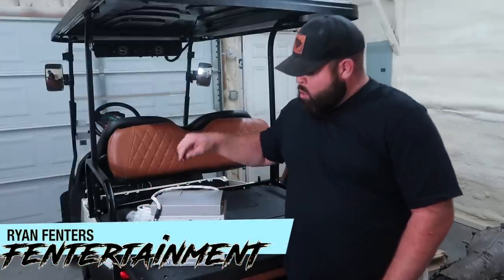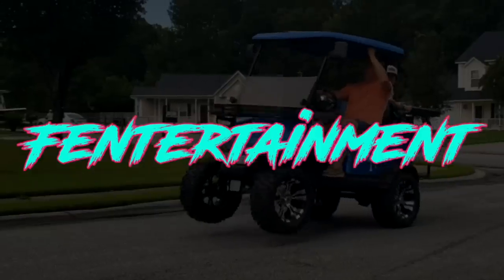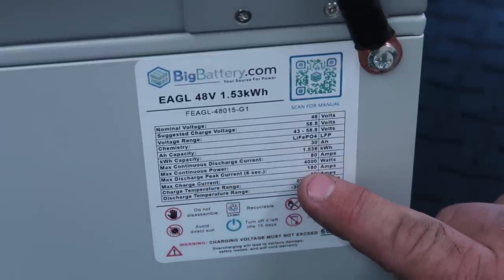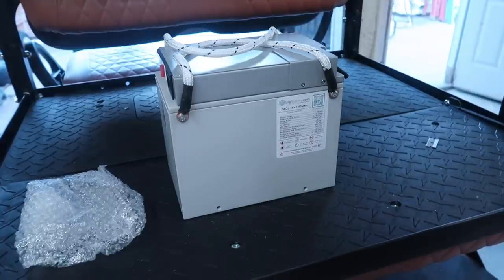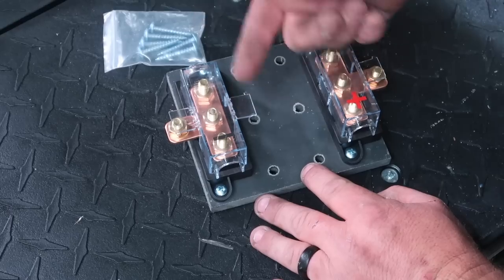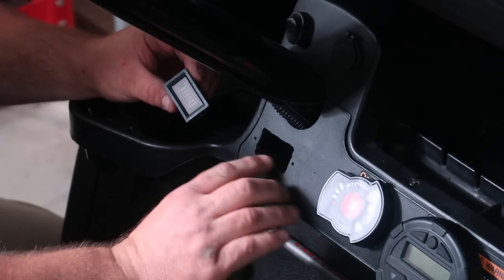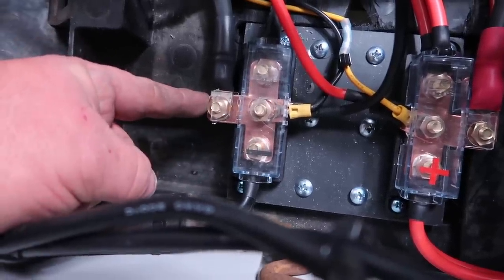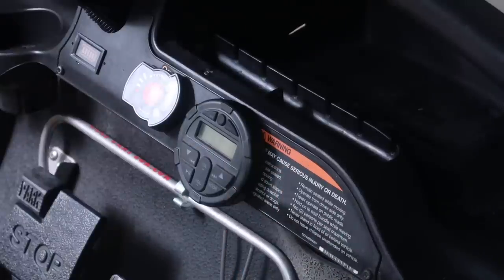Bigbattery.com Eagle 48v Lithium Golf Cart Battery Module Kit | Unboxing & Review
More Videos On Amazon

I finally got my hands on the NEW Big Battery Eagl 48v Lithium battery kit. These batteries are super small and will fit most golf carts with little to no modifications. I cannot wait to get a range test done with these batteries since 4 will give 120ah of capacity!

These Lithium batteries are NO JOKE!!! Wanna Save Money on Yours?